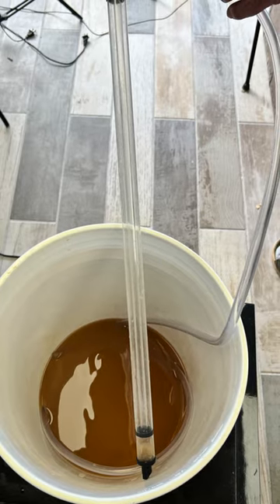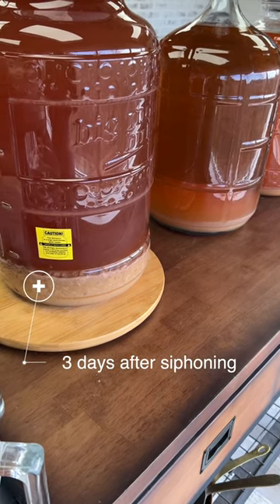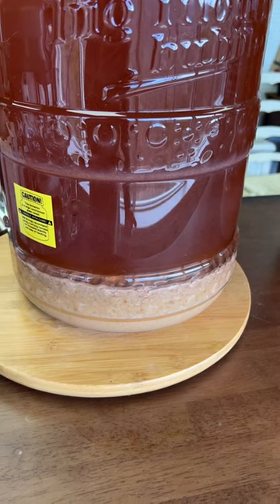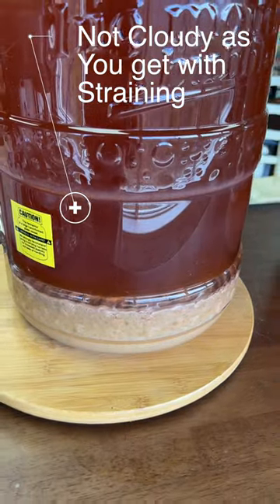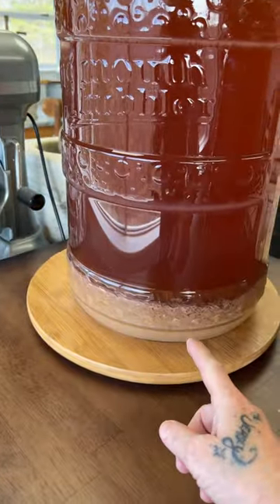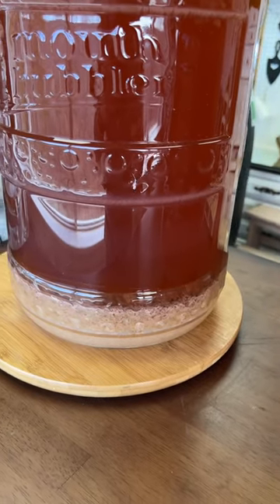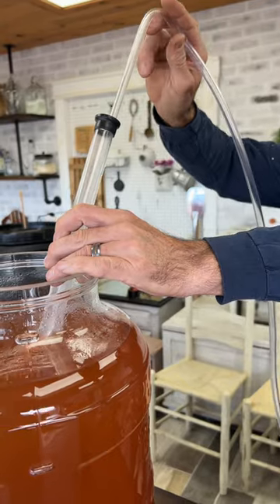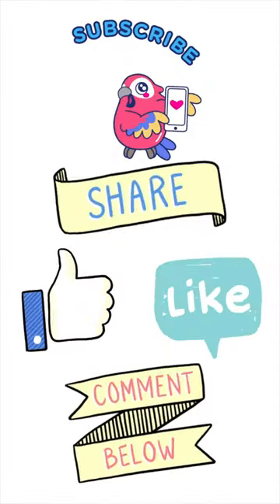How to Use an Auto Siphon Versus Straining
Distillers, have you ever wondered what the benefits of using a siphon in your distilling process are? In this video, we explore why the use of a siphon can be beneficial for your next run.

We'll discuss how it can improve product quality and efficiency, as well as provide tips on how to properly use one. If you're looking to get the most out of your distillation process, then this is a must-watch video!

Time to rack off your fermentation but don’t want the cloudiness that comes with straining? We will show you the benefits of using an auto siphon to reduce that.

Distilling spirits can be a complicated and tricky process, but using a siphon can help make it more efficient. Discover why using a siphon is an essential tool for any distiller, no matter their level of experience!

You will not incur extra fees or charges for using the links. We only recommend items we believe in and have tried.

Please visit our Amazon Storefront for dish-hand, & cleaning soap

Farmhouse Basic Unscented Dish Soap Bar

Our Amazon store carries all the products we make, plastic-free and eco-friendly too! We also offer free next shipping in the USA, APO, and Hawaii!

6 Foot Siphon Pump
8 Foot Siphon Pump

Follow along with Moonshine How To and join our shining community of growing shiners every day.

We are here to have fun and teach the next aspiring star for “Moonshiners”.